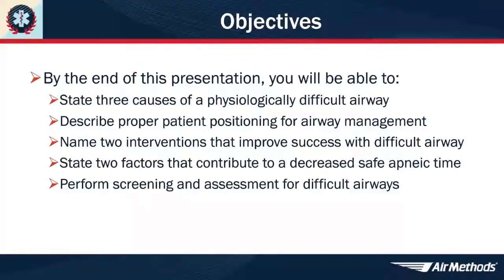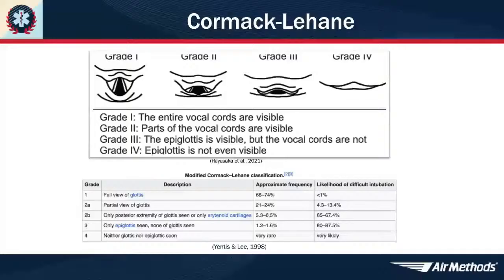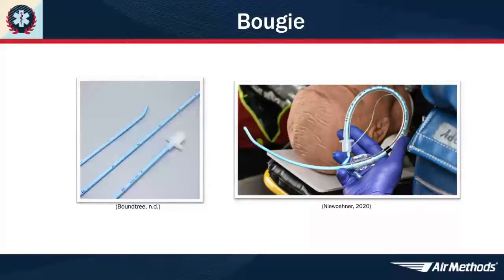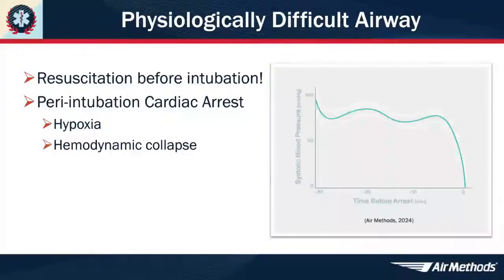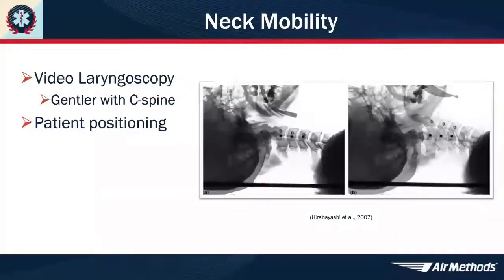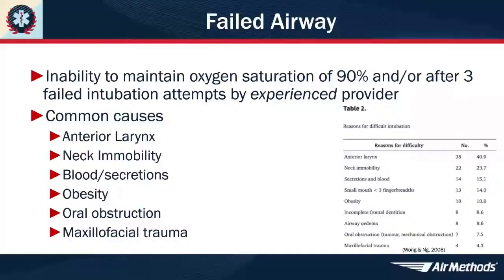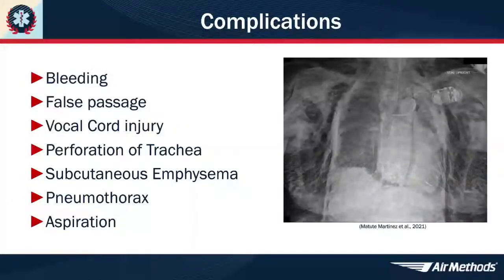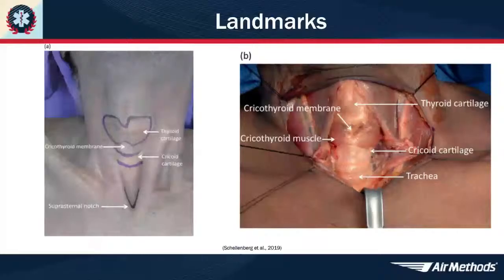Day 4 Refresher - 0900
Airway
Difficult
Scott Cronister